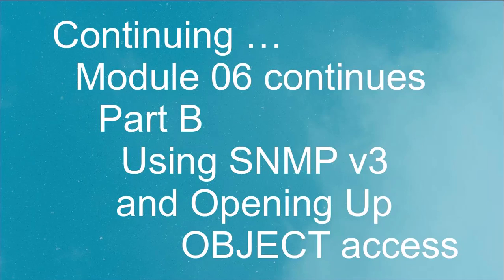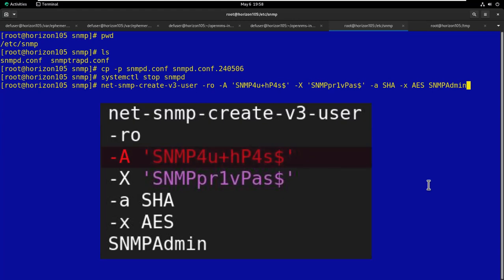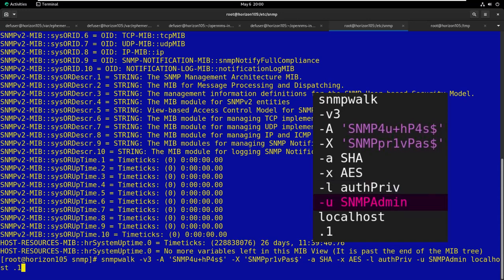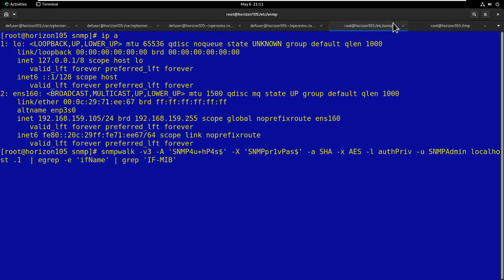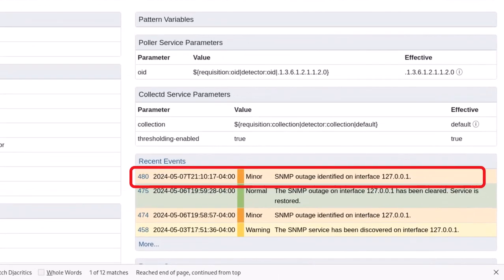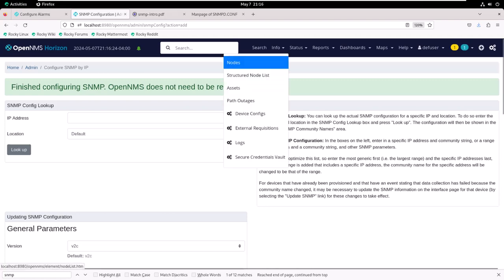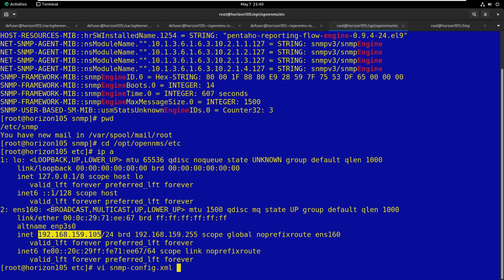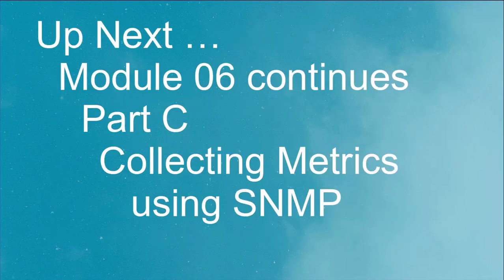OpenNMS 101 Module 06 B Using SNMP v3 and Object Access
This video demonstrates how to configure an SNMP agent to use SNMP v3 exclusively on a Rocky Linux server. It then demonstrates how to configure OpenNMS to use SNMP v3 to access the agent. Using the support files is HIGHLY recommended.

See module-06-snmpReview
Files
collectd-configuration.xml
module-06-snmpReview.txt
OpenNMS 101 Module 06 SNMP.odp
pg.sql
snmp-config.xml

This is an update to "OpenNMS 101" "Module 06 SNMP Review" by Tarus Balog and The OpenNMS Group published in 2017.